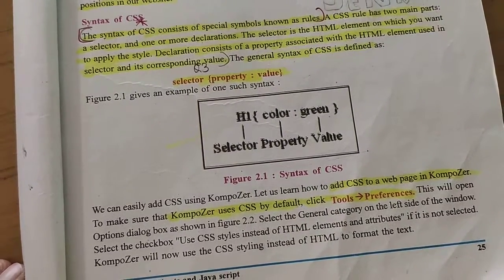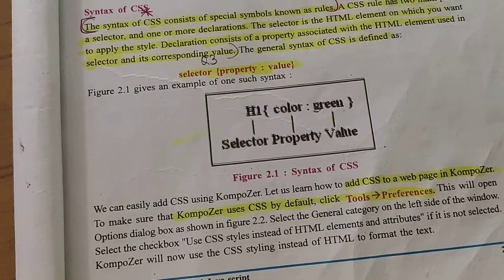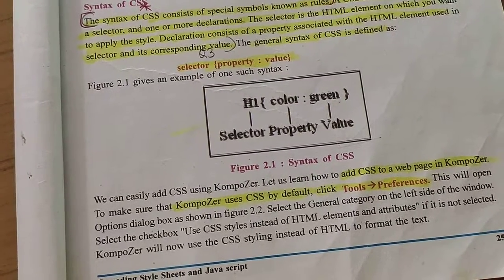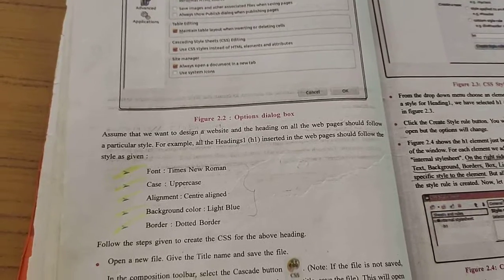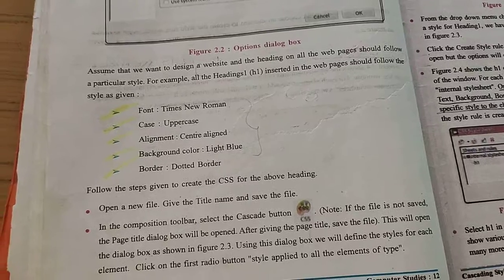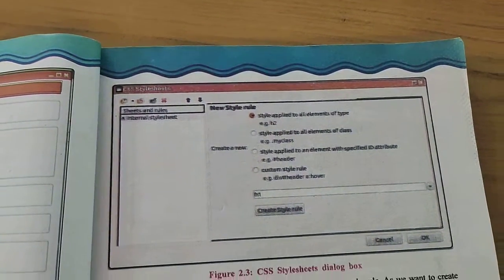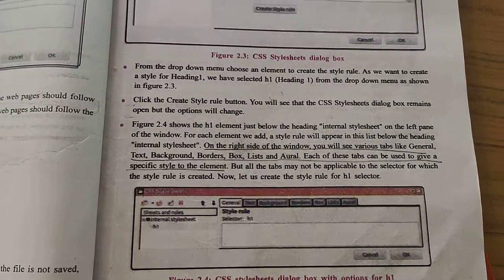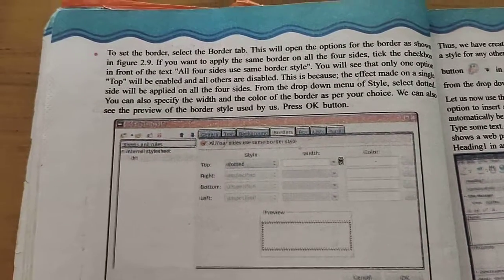12th std chapter 2